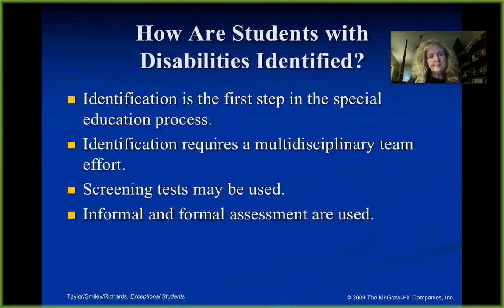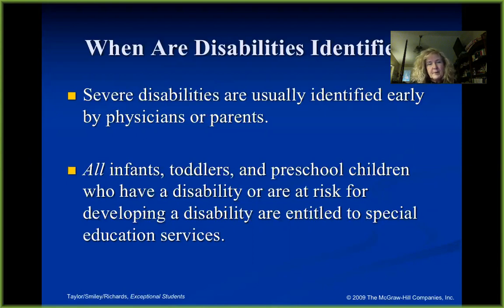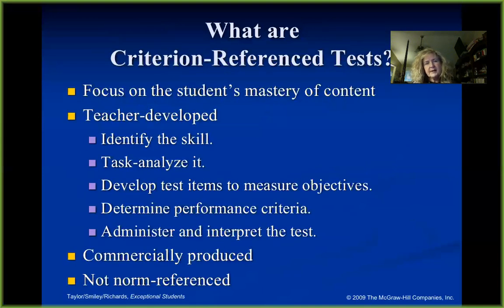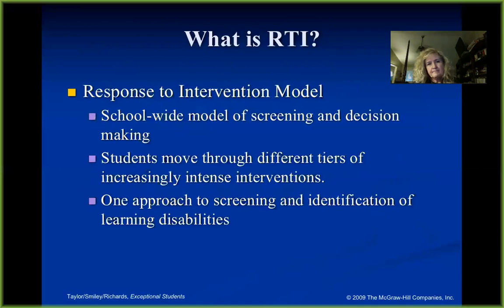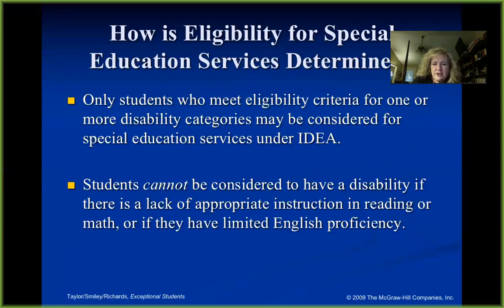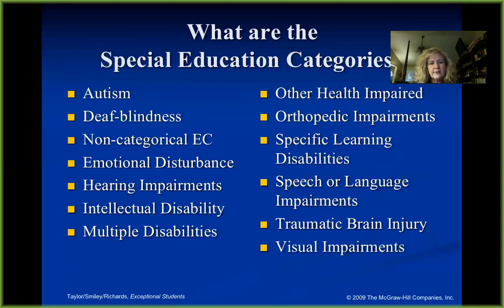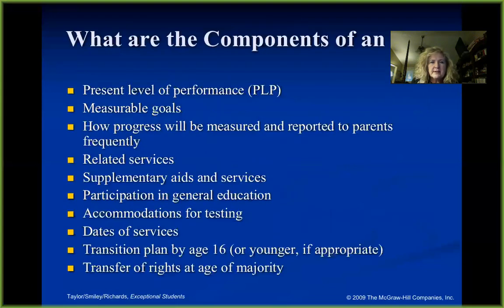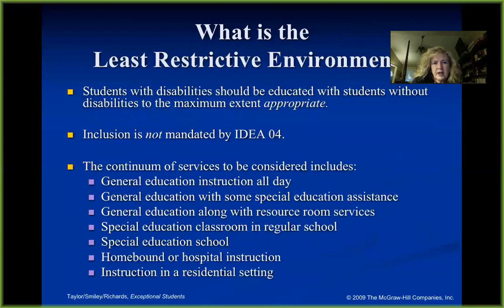EDSP 3361 Ch 2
Using Powerpoint Chapter 2B, discussion of Chapter 2.